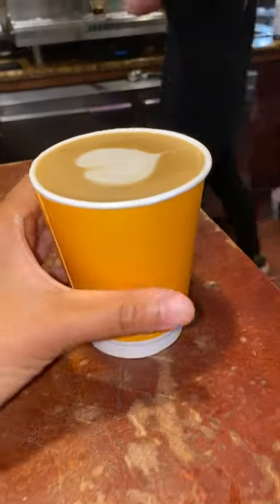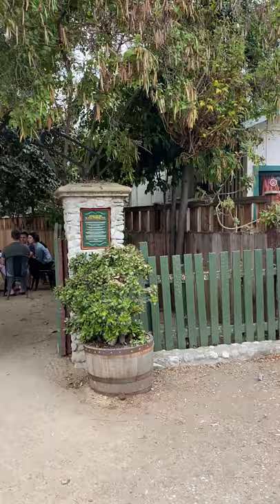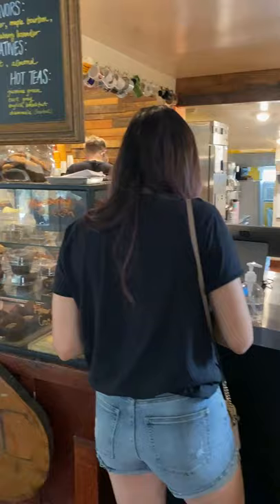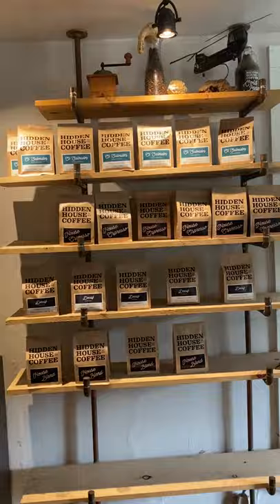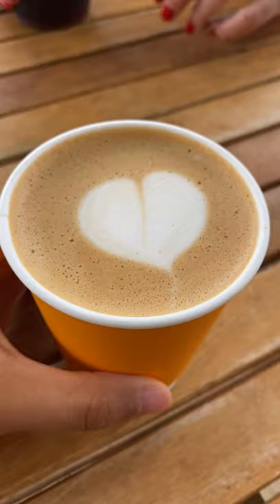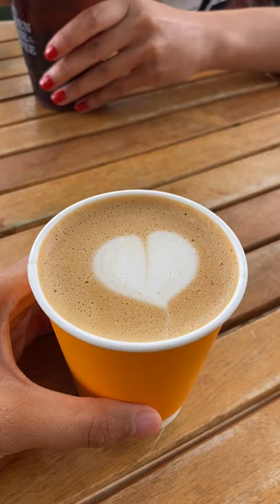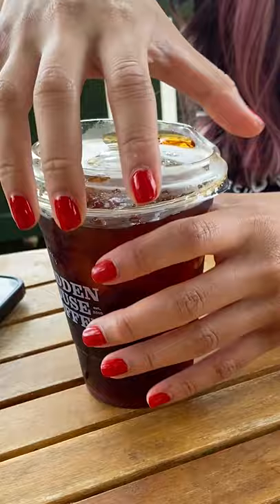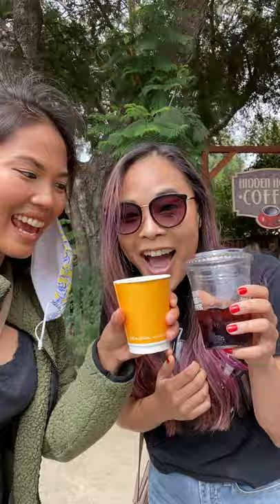What's a Flat White Coffee?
Hidden House Coffee: 31791 Los Rios St, San Juan Capistrano, CA 92675